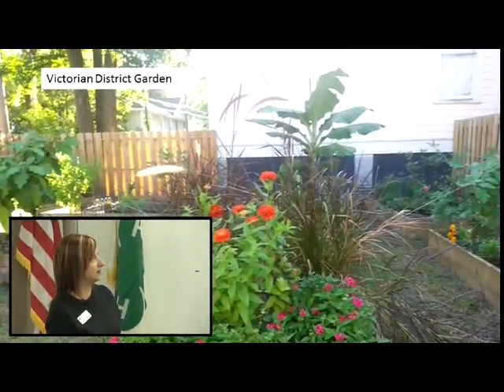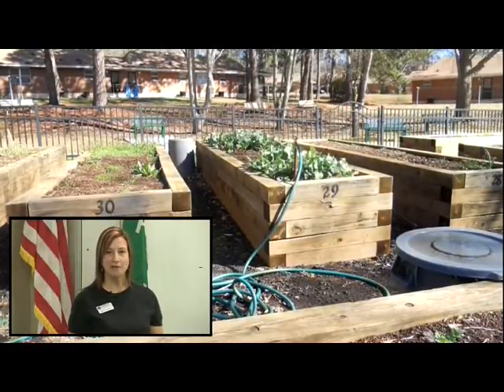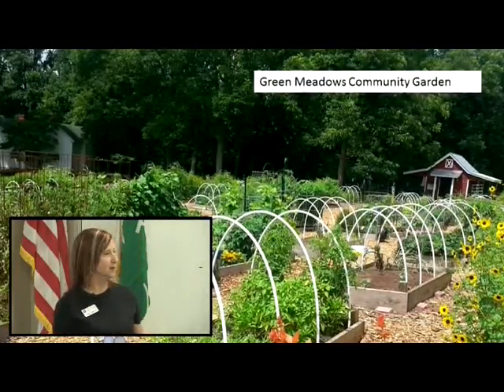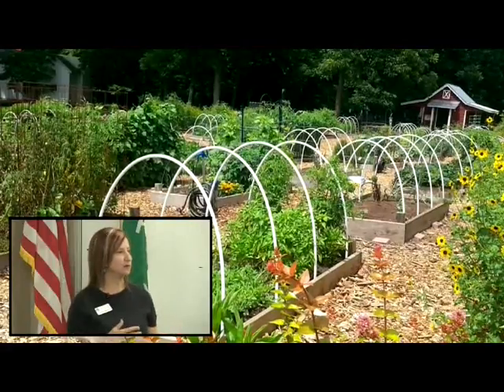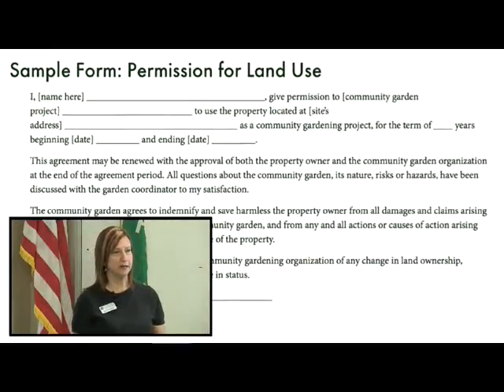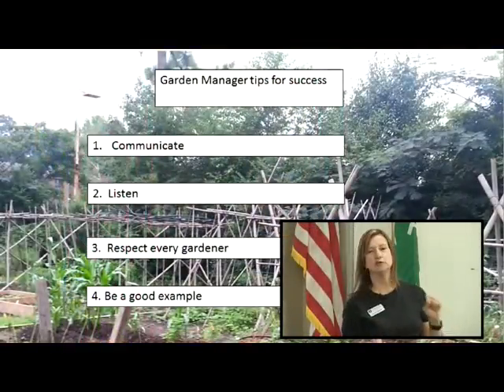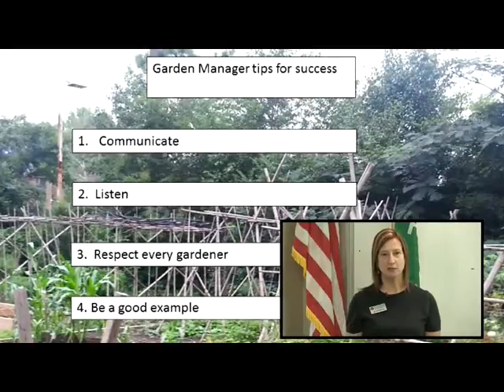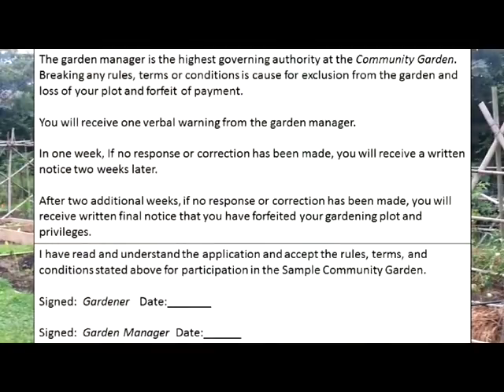Community Gardens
Description